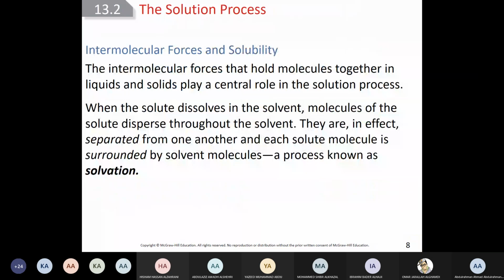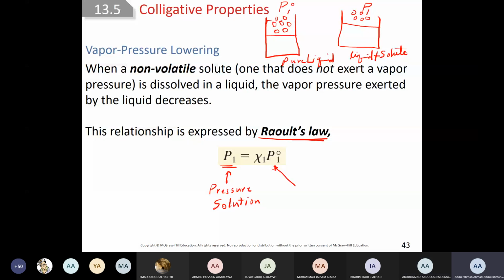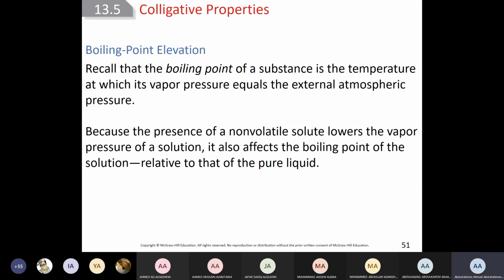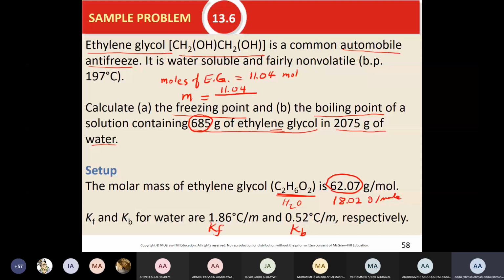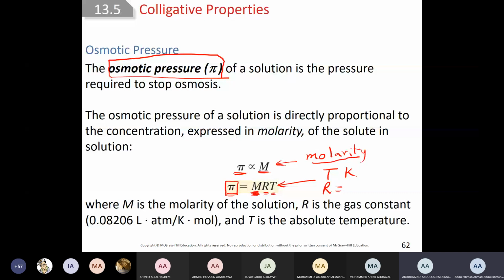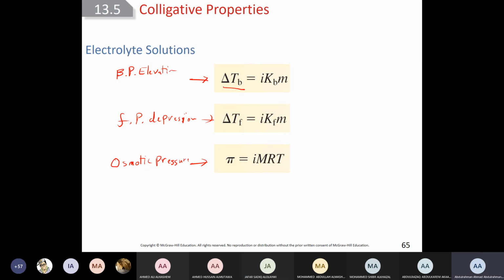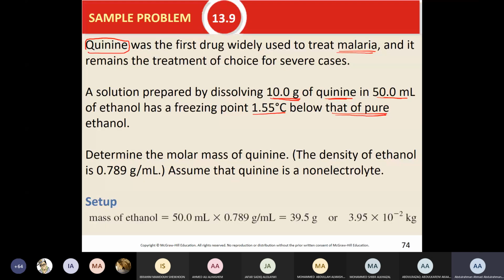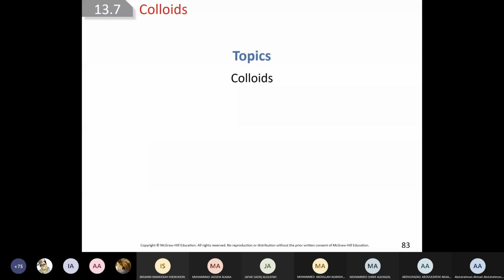chem101 31 lecture